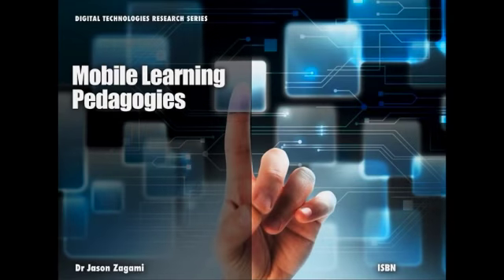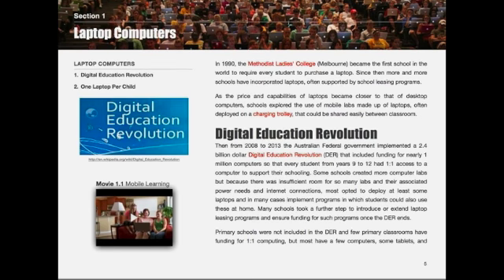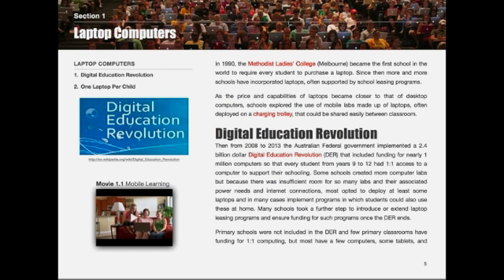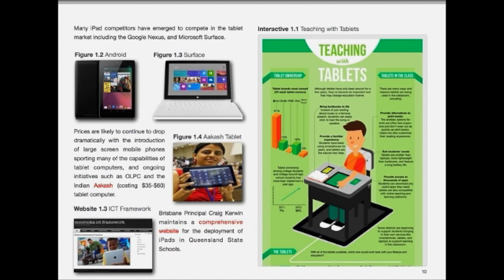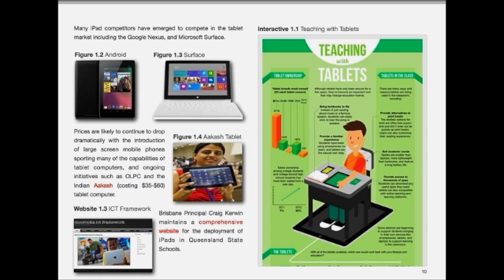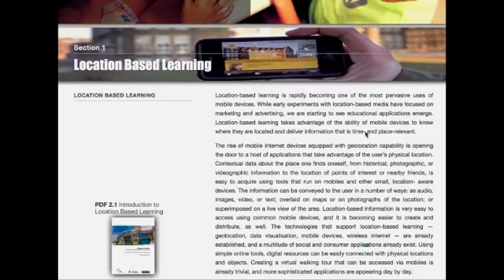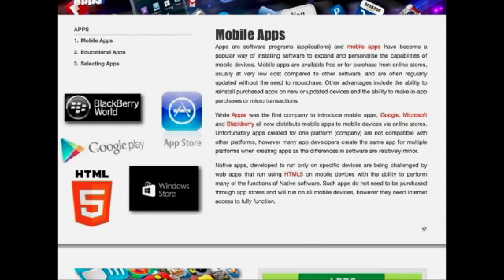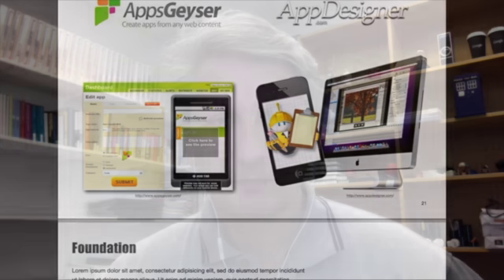Mobile Learning Pedagogies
This video is about Mobile Learning Pedagogies